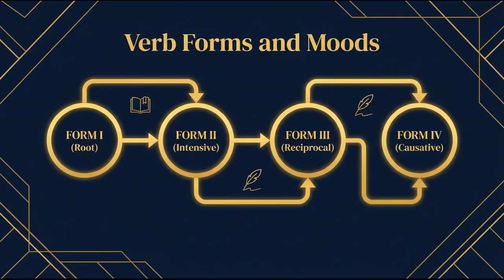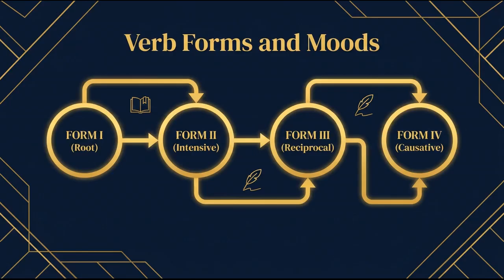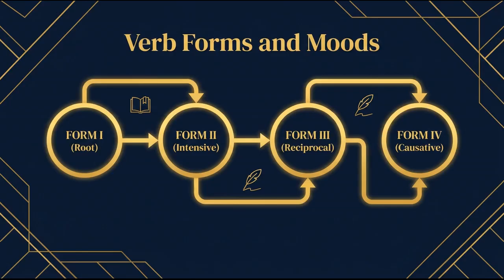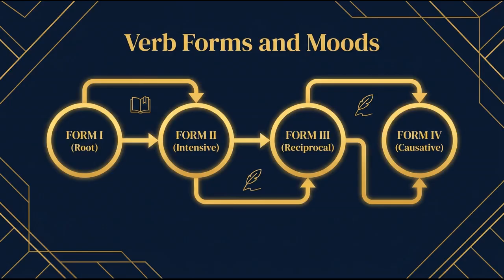MATSEC IM Arabic Fundamentals Lesson 3: Verb Forms and Moods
Lesson 3 of 3 of the MATSEC IM Arabic Fundamentals crash course from ExamPrepRise.

Our final lesson focuses on Arabic verbs and their moods. The simple triliteral past tense is known as Form I. For the root letters kaf-ta-ba, the Form I perfect is kataba, meaning he wrote. From this base, Arabic creates derived forms. Form II doubles the middle radical, like kattaba, which often intensifies the meaning or indicates causation, such as teaching someone to write. Form IV adds a prefixed hamza, so a'lama means he informed, a causative version of knowing. There are also quadriliteral verbs with four root consonants, such as tarjama, meaning he translated. Beyond the past tense, y